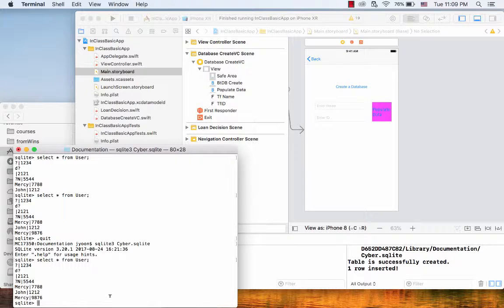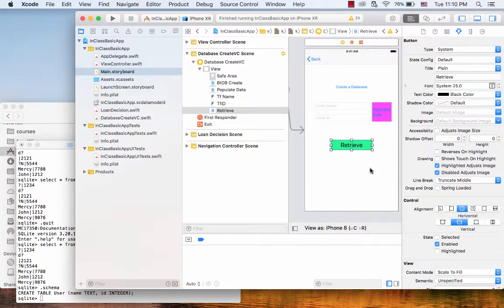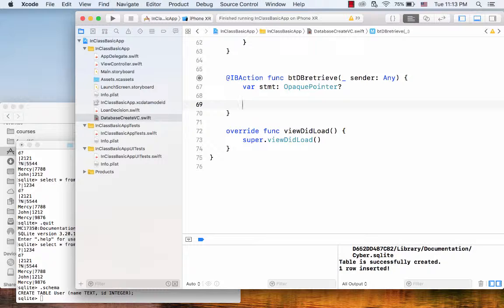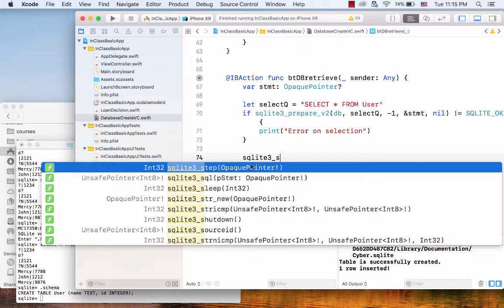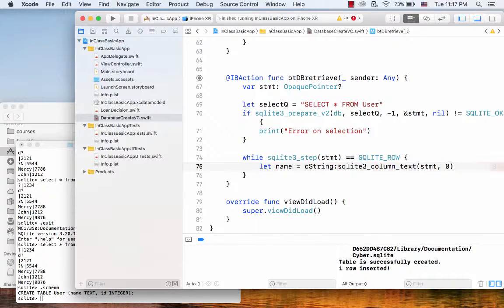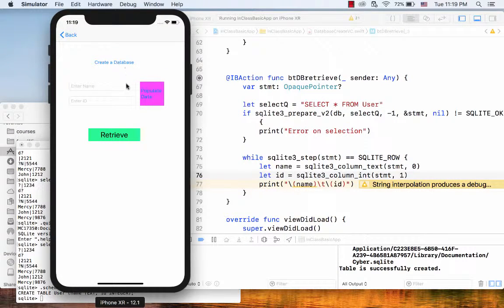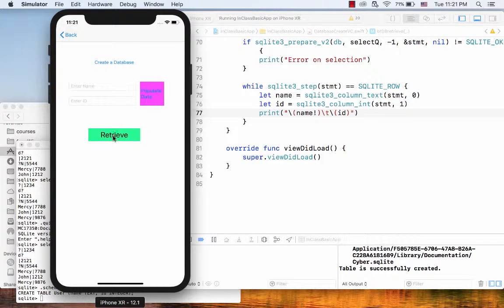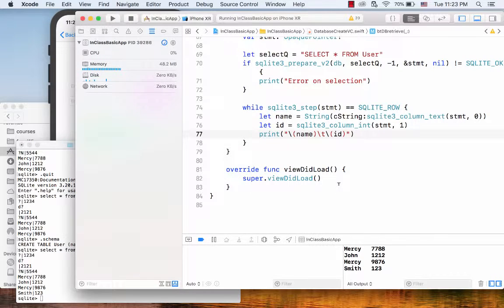555mod24sqlRetrieval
XCode Swift using SQL to retrieve sqlite3 data